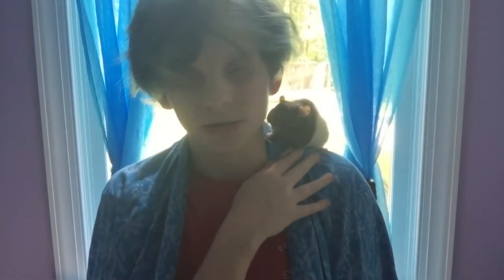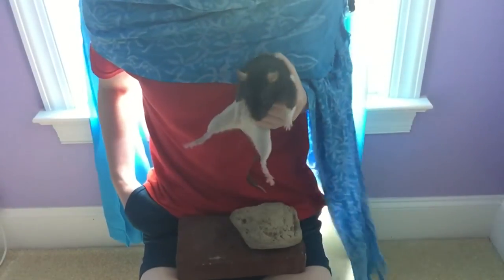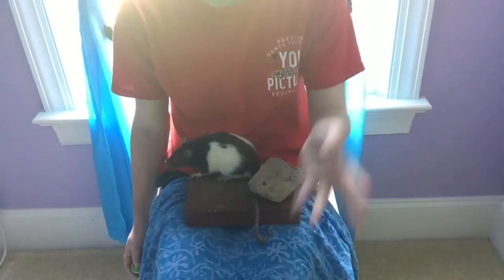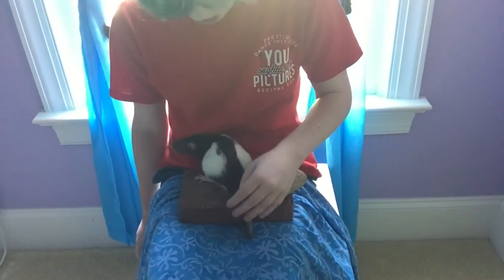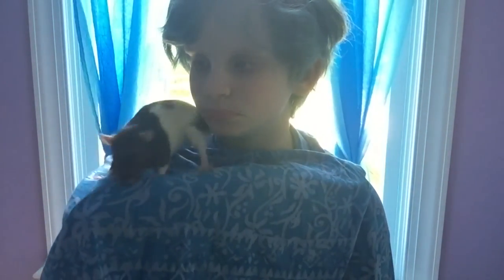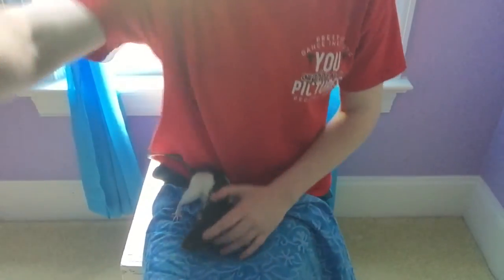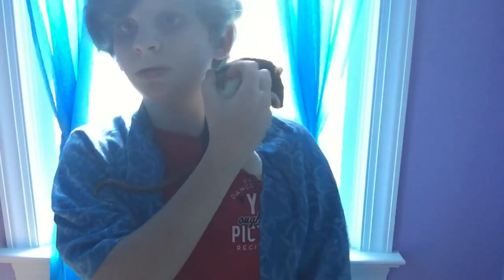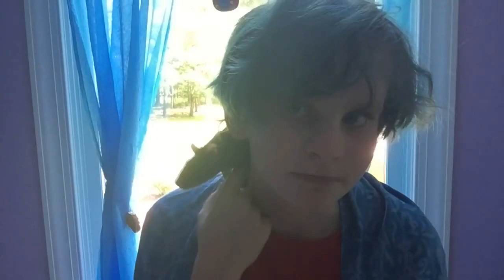Keeping your rats nails trim | RadRat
Hey everyone! It's Jenna or RadRat. Today's video will be keeping your rats nails trim and preventing them from scratching you.